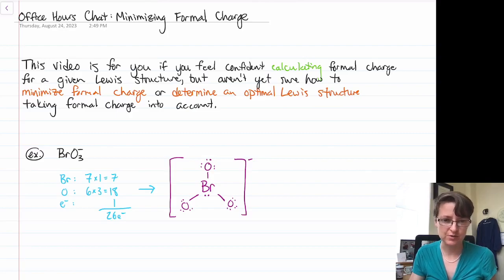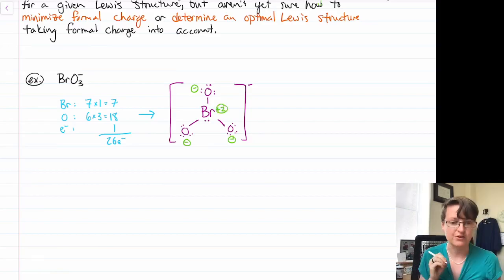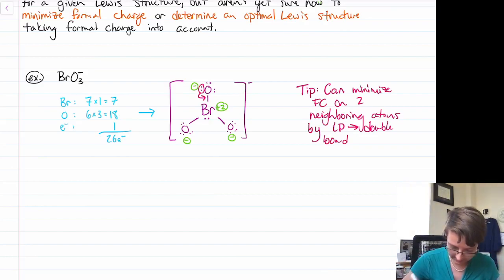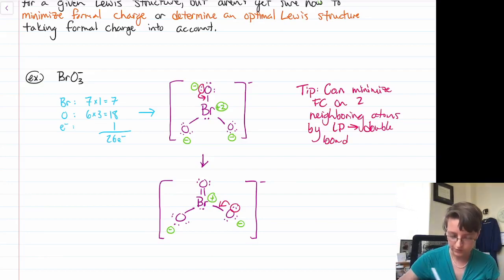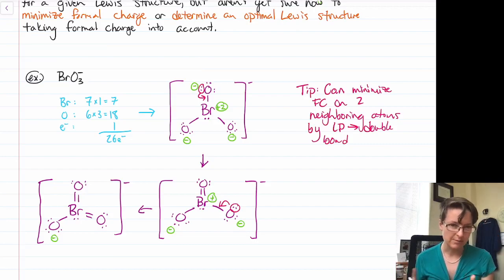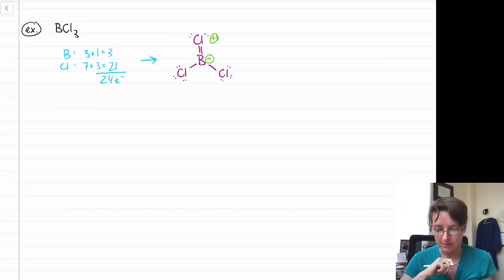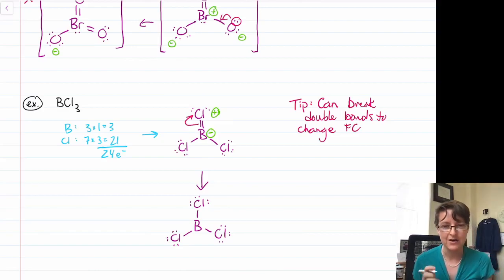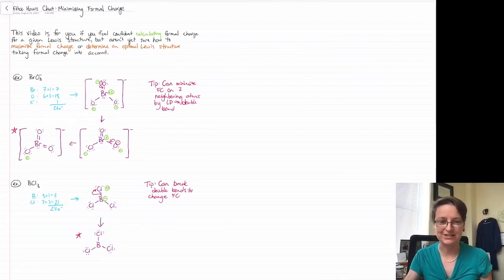Homework Tip: Minimizing Formal Charge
This video will help you know how to determine an optimal Lewis structure, taking formal charge into consideration.

If you don't yet feel comfortable with calculating formal charge, watch this video first: